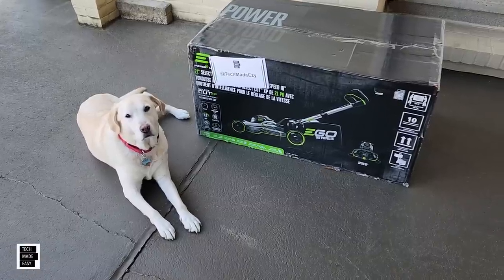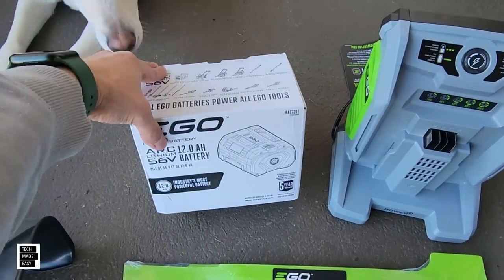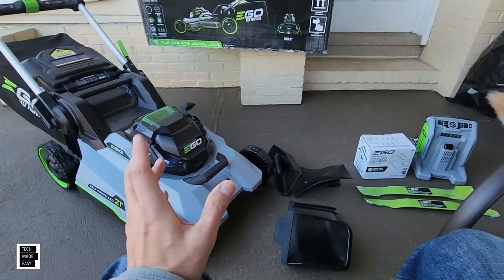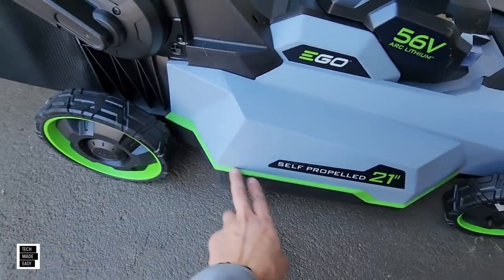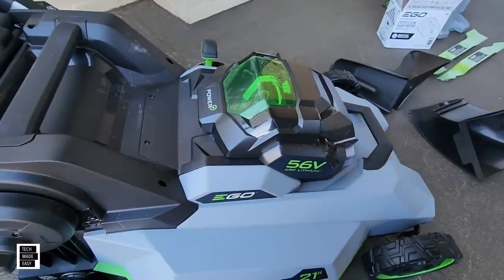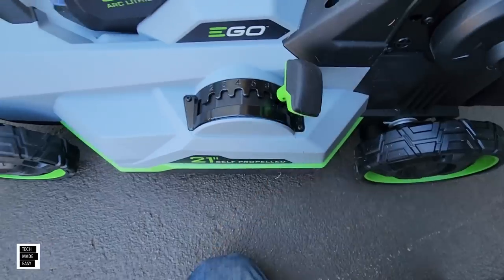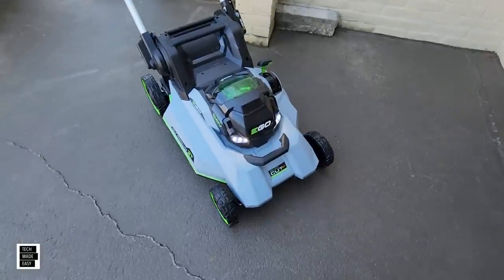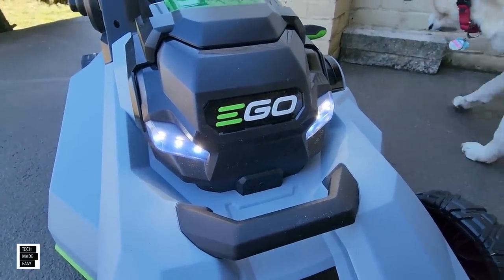NEW EGO 56v Speed IQ Select Cut XP Mower LM2167sp LM2160SP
Product Links COMING SOON

Say Hi !

Intro Outro and other Music Credit:
Artist:  Causmic
Other Music:
Song Meet & Fun!
Artist: Ofshane
Song: She No Dull Beat
Artist: Nana Kwabena

ego select cut xp mower
ego lm2167sp
ego lm2160sp
ego speed iq
ego speed iq mower
ego 56v mower
ego lm2150sp
ego lm2156sp
ego lm2135sp
ego mobile phone holder
ego phone holder
ego aph1000